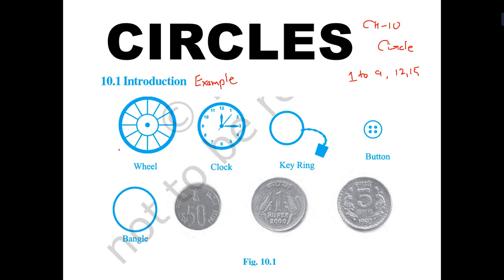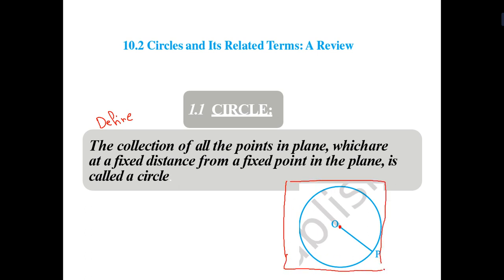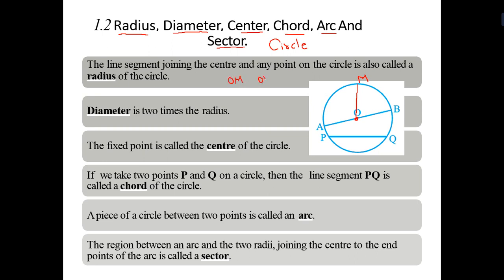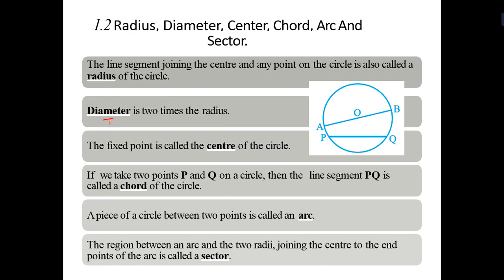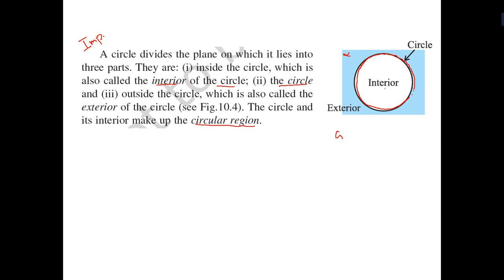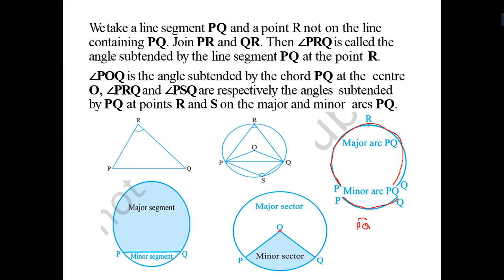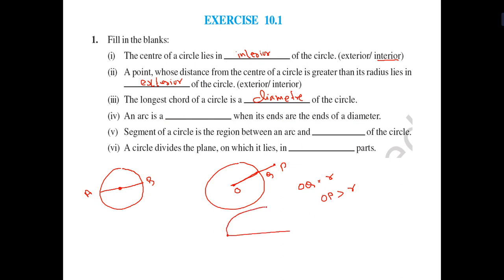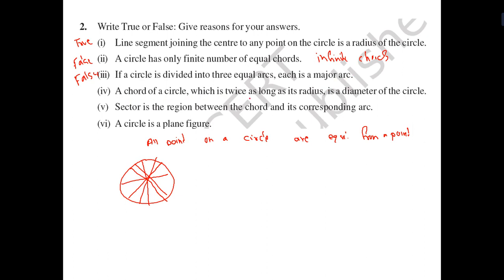9TH | MATHS | VDVS | CH 10 | LEC 1| NCERT